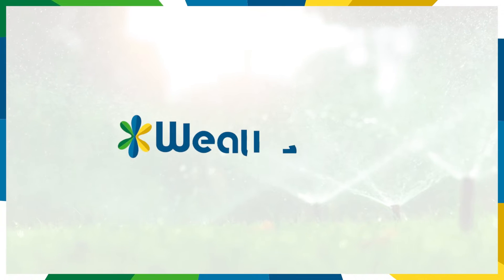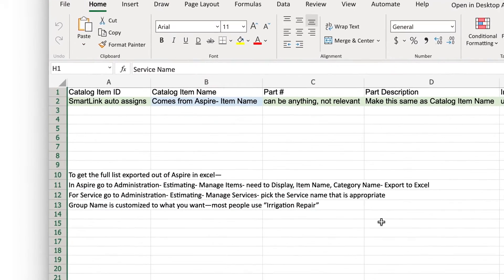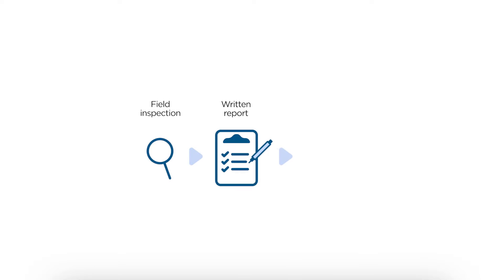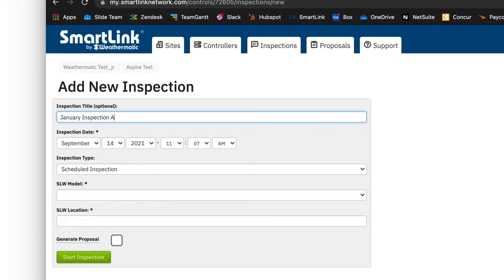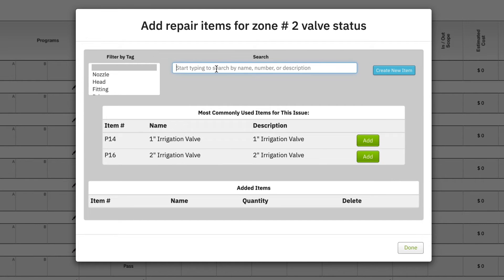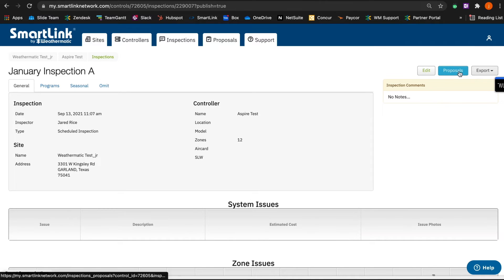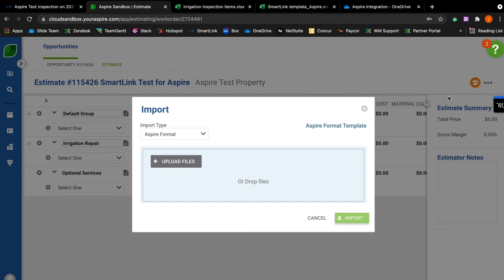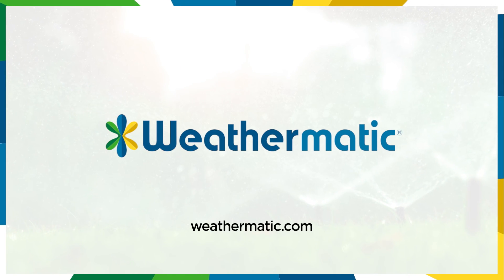SmartLink and Aspire Integration Tutorial Video